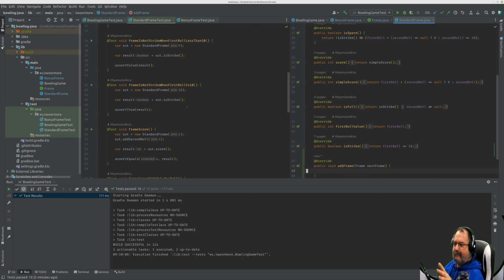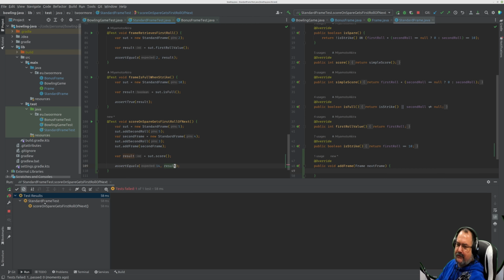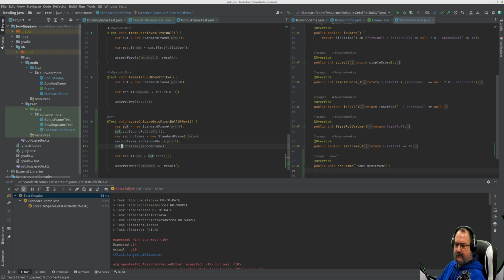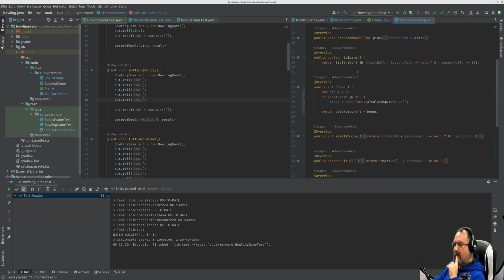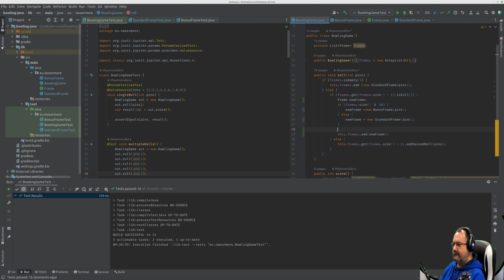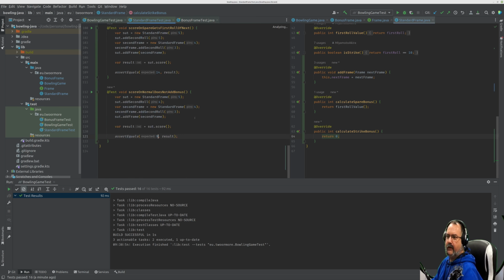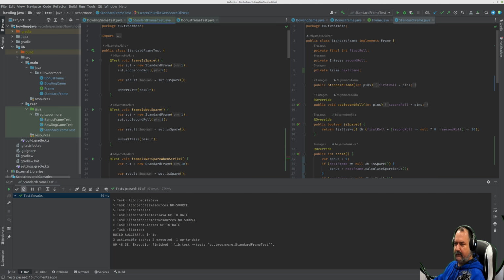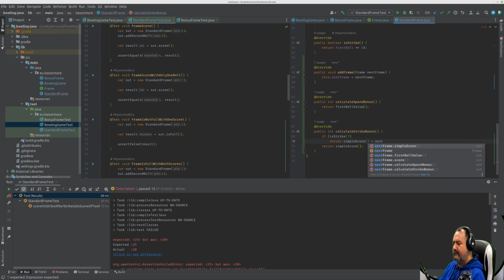Bowling Java Refactoring Part 3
Third pomodoro of the refactoring of the Bowling kata in Java.